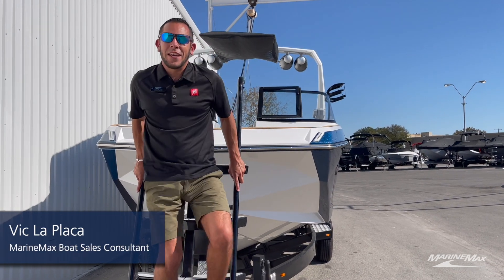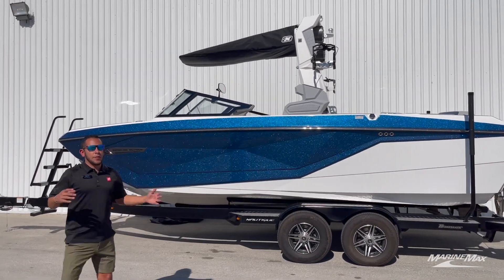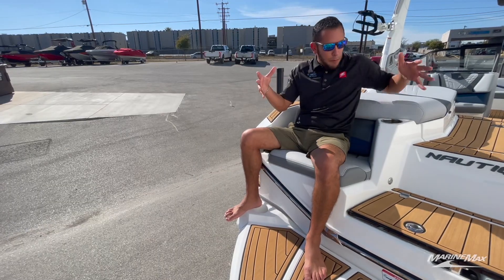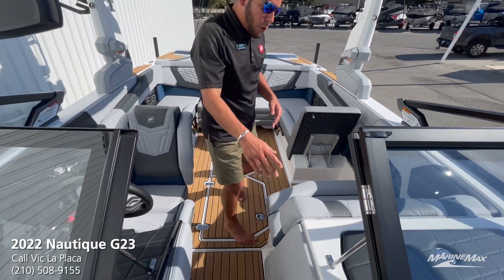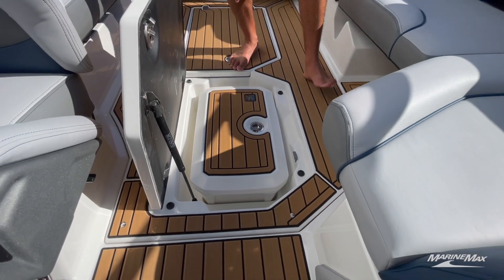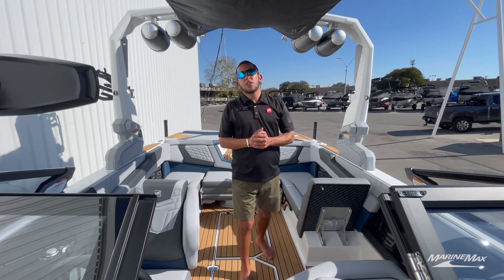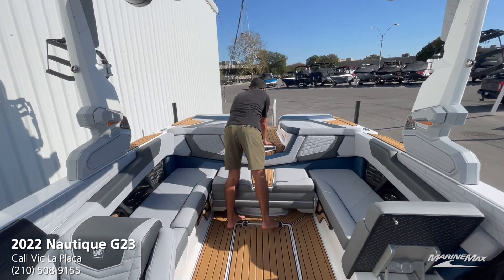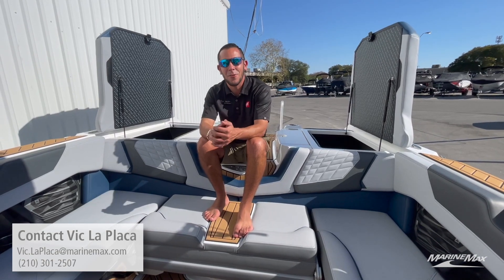The Last One? | 2022 Nautique G23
Find Photos & Info for this boat at MarineMax.com: https:/
2022 Nautique Super Air G23 at MarineMax Sail & Ski San Antonio
Stock #186085

MarineMax Sail & Ski Center Austin 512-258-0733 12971 Research Blvd Austin, TX 78750 | San Antonio 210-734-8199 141 Balcones North San Antonio, TX 78201 | Lakeway 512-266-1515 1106 RR 620 N Lakeway, TX 78734